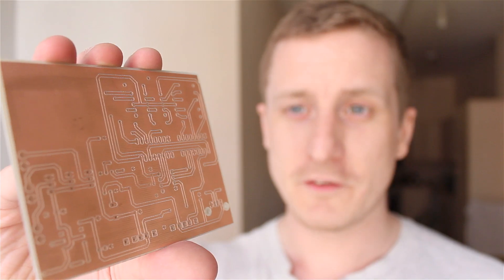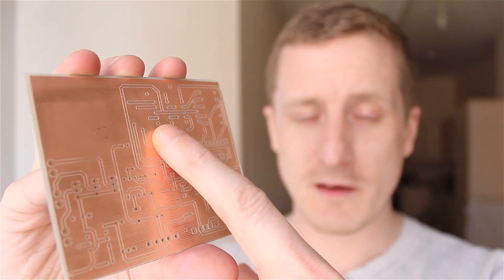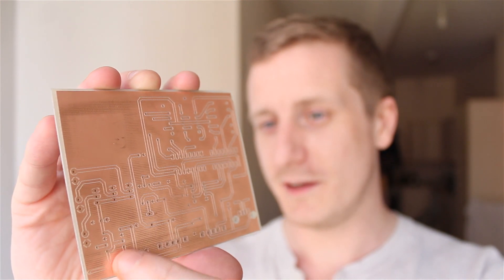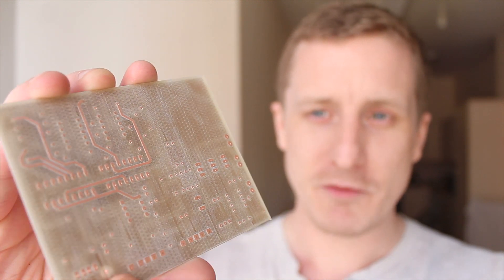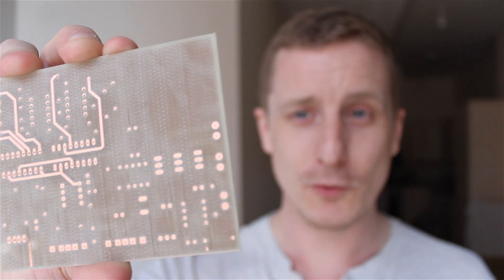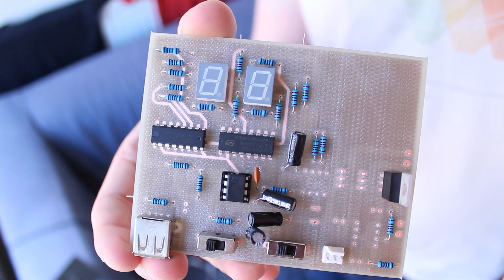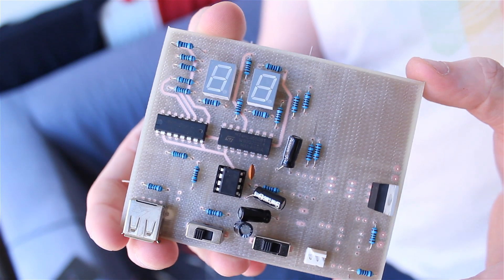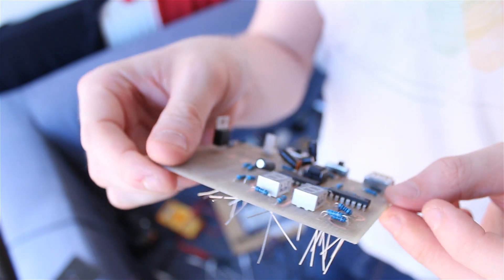Solar Charger: The PCB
Finally, after learning how to use Eagle to make my own packages and layout a board, I have a PCB. It is actually a milled board but pretty much the same thing right?

Anyway, since I am an idiot and this was my first time doing it myself, I made all of the drill holes freakin' tiny and forgot the second ground plane. At first I thought none of the parts would fit, then I deburred some of the holes and managed to place a lot of parts. It turns out though that all of the parts (bar the switches) with packages I designed myself had very small drill holes.

I have gone over the design again and it is getting remade.